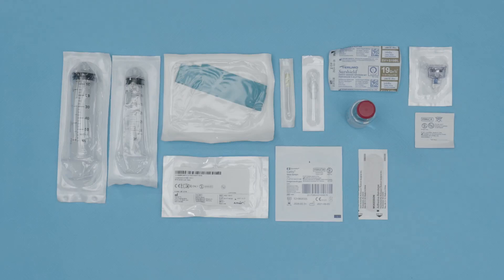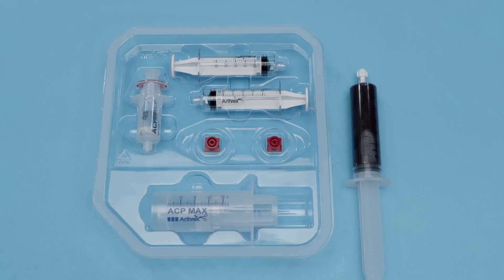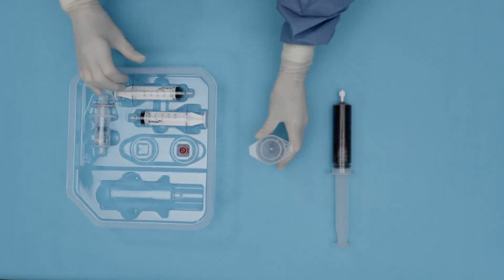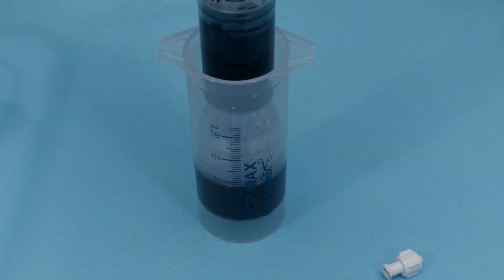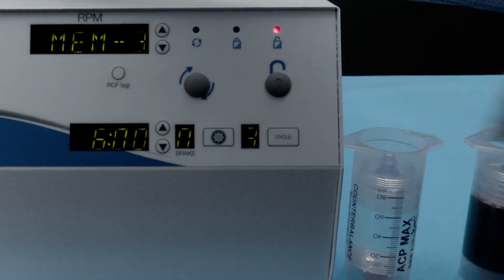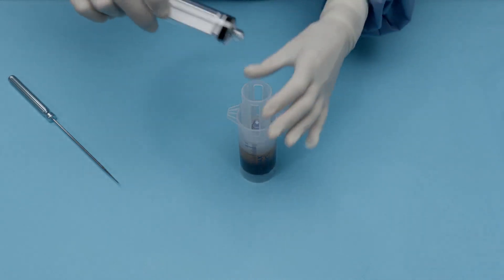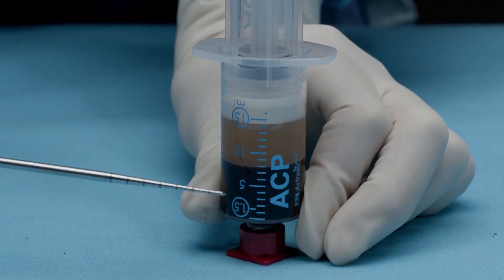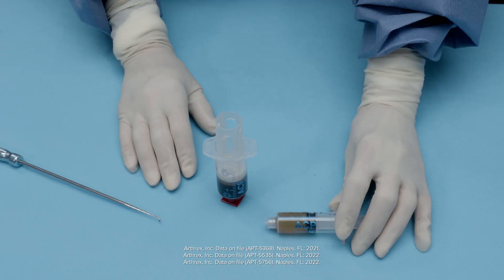Creating PRP With the ACP Max™ PRP System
Kristin S. Oliver, MD (Columbia, MO), demonstrates use of the ACP Max™ system for creating a highly concentrated platelet-rich plasma (PRP) with low neutrophil content.